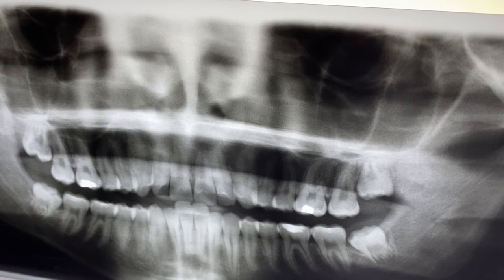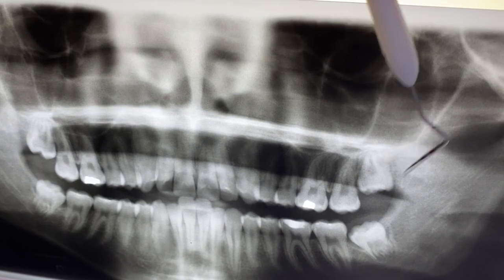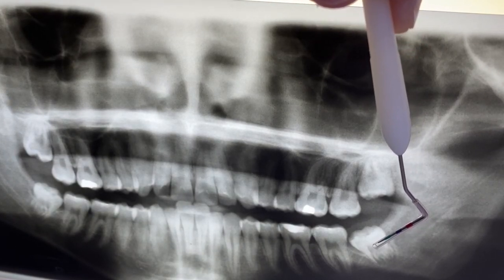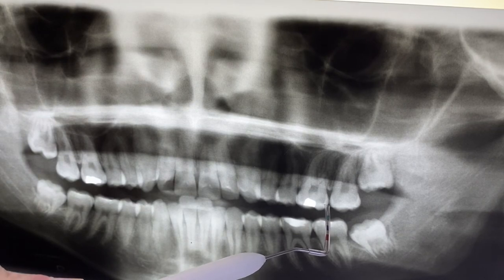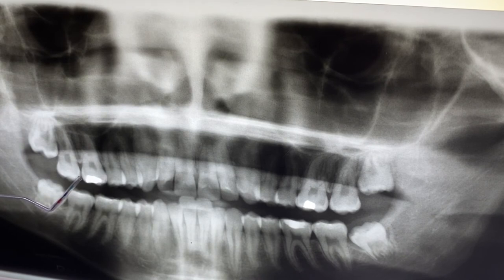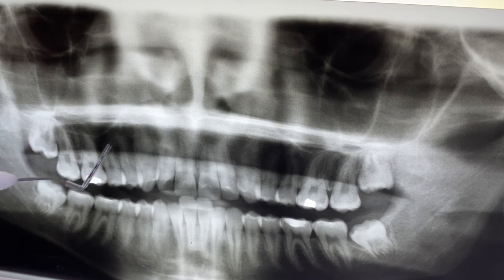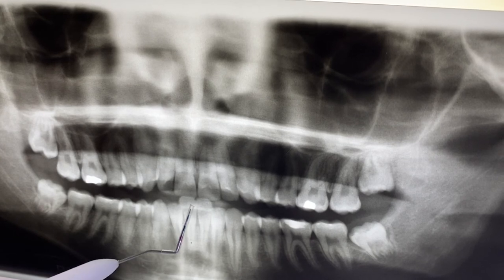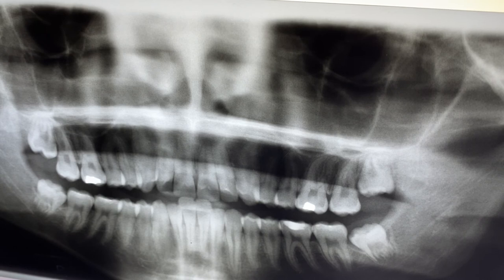What You Want To Know About Dental X-Rays - Part 2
This video provides the viewers with basic information about other types of x-rays or imaging used at the dental office. A panoramic X-Ray machine is shown along with an associated image, and dental cone beam CT imaging is discussed.  Other images are also referenced, but not shown.  These are other types of dental x-rays that are very helpful for diagnosis and treatment of certain conditions.  In this case, panoramic x-rays are typically used for the detection of the presence or absence of wisdom teeth, but they can also be used for the detection of tumors or other abnormalities, such as extra teeth or teeth that are located in unusual anatomic locations.  Cone beam CT scanning provides a three dimensional image or set of images that can provide extra information and anatomic detail helpful for treatment planning and treatment.